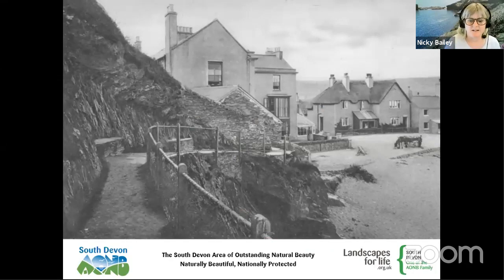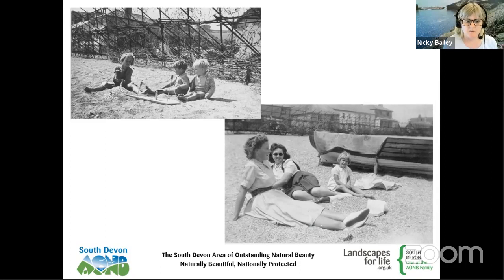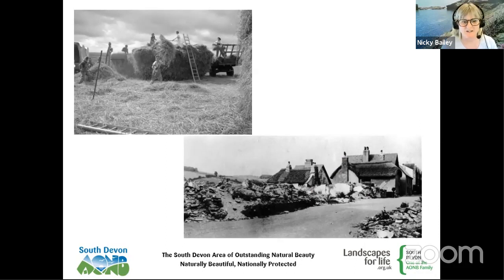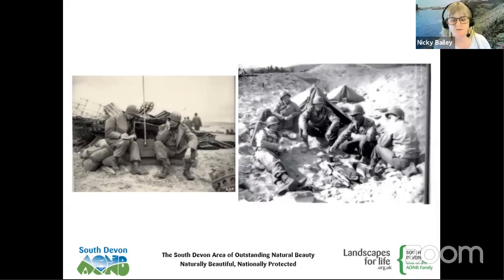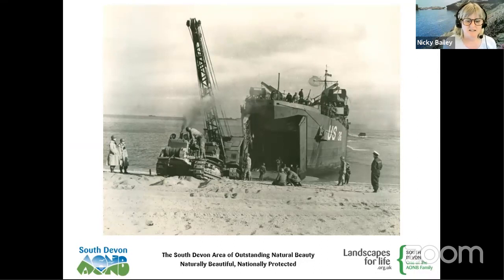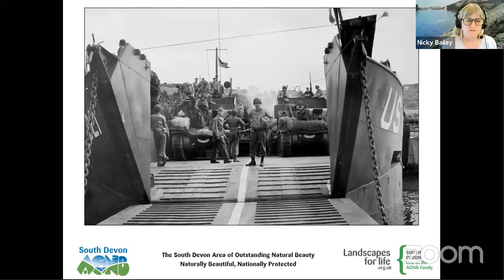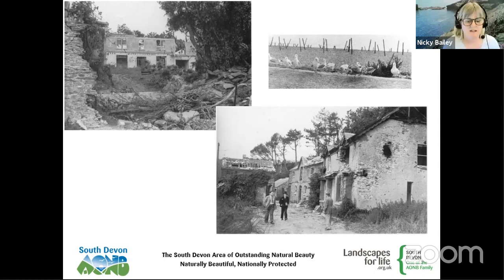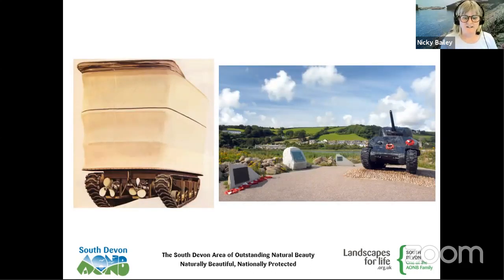Torcross and Beesands – Start Bay’s wartime story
Live recording of an online talk about the wartime story of Start Bay with Nicky Bailey, South Devon AONB Community Projects Officer.

If you would like ot see some the area shown in this film, you can downlaod a free walking guide

This event was part of the South Devon AONB's 60th anniversary  celebrations, funded by the National Lottery Heritage Fund